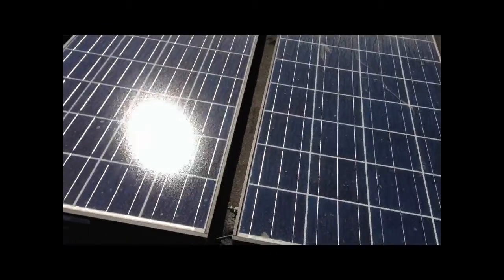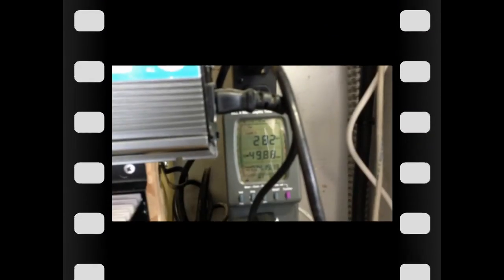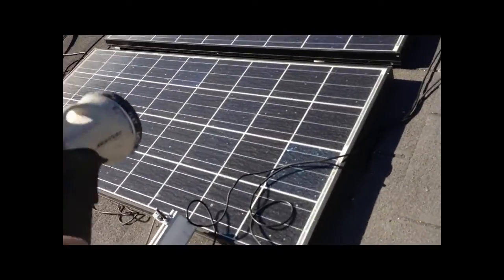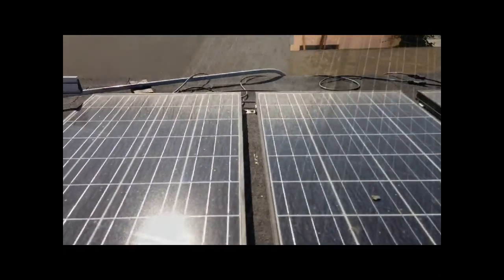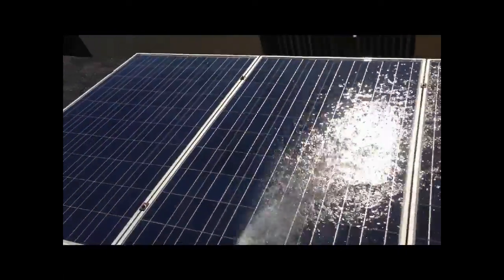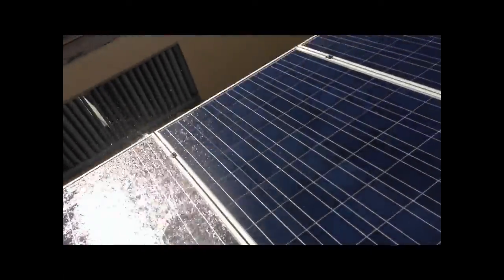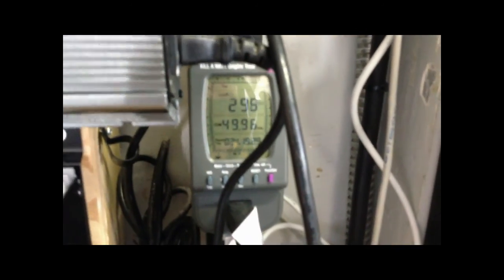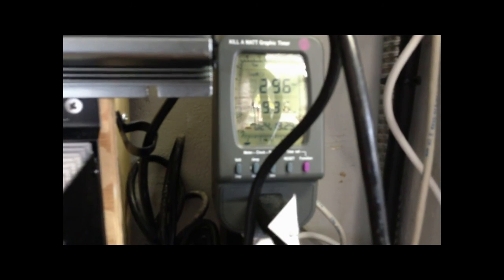Solar Panel Test: Dirty vs. Clean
Quick experiment to see how much my panel output would increase before and after cleaning off my panels.  All things equal, cleaning panels does increase output.  It's important to note that this experiment was performed on a cool day when panel temp was already low.  Therefore, hosing down the panels did not "cool" off panels much as they were already cool.